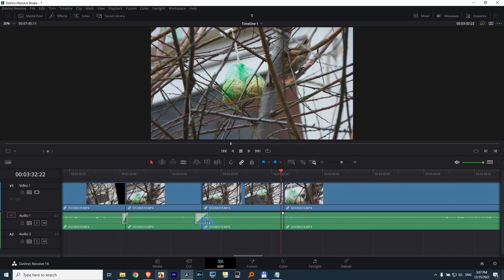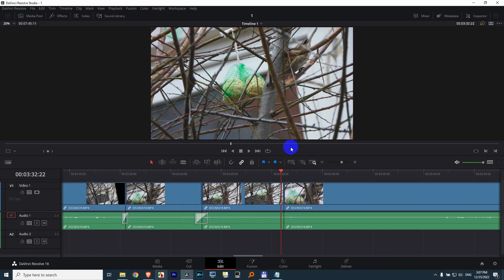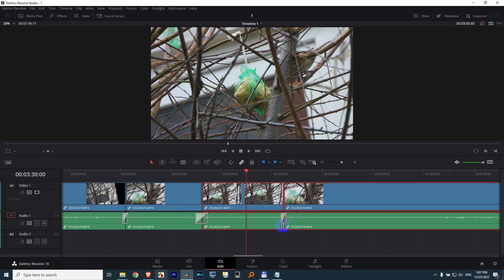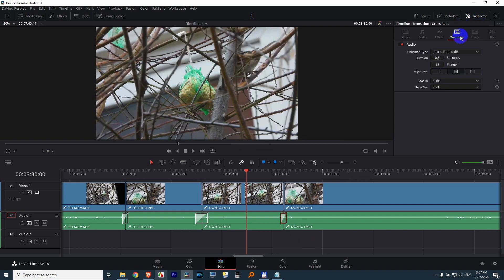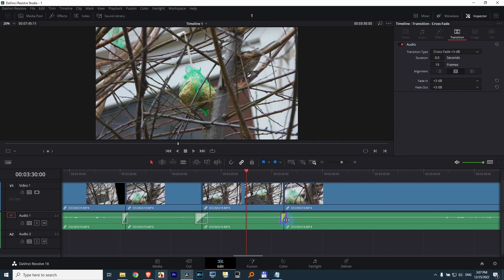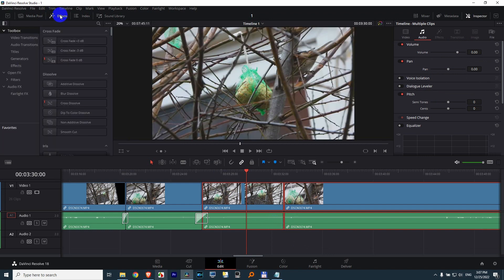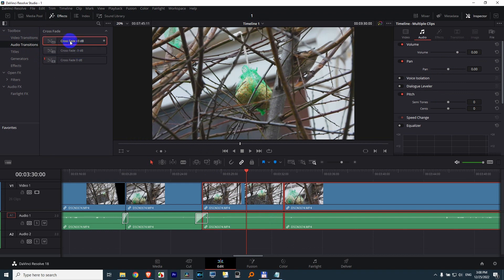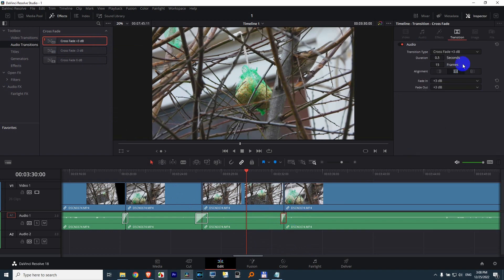How to make Audio Transition Volume more Constant (Davinci Resolve, +3 dB, Crossfade sound)